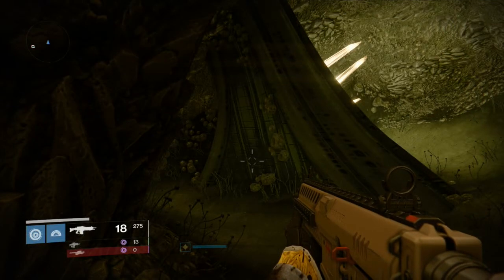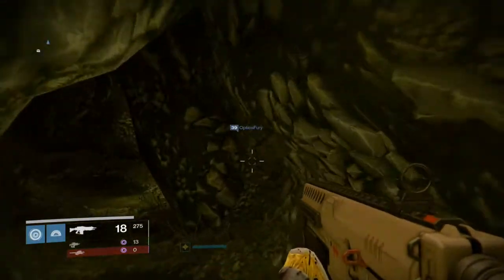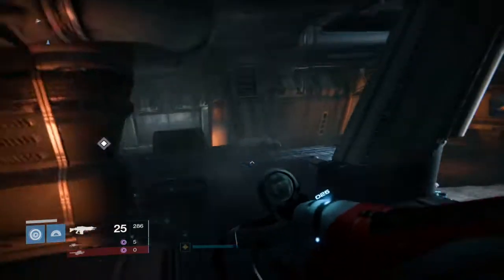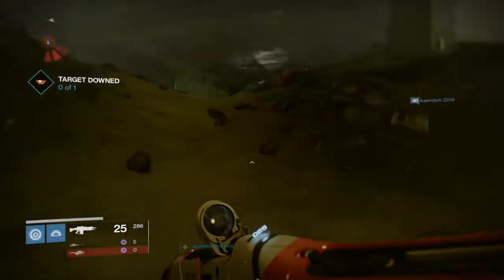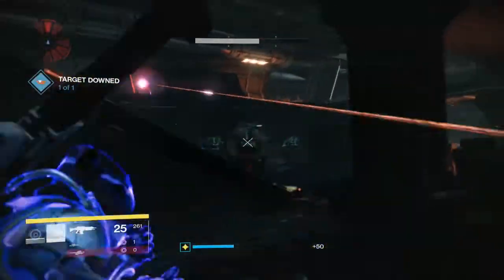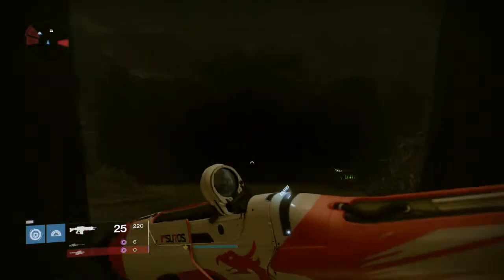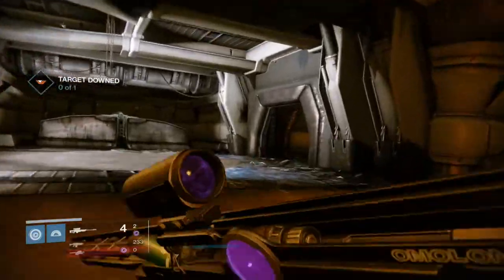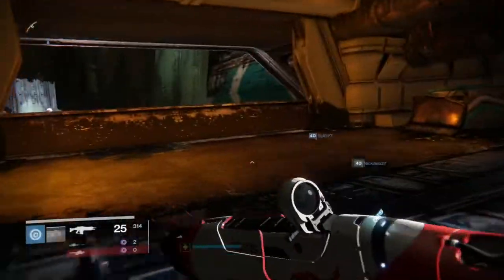Destiny Taken King Quest: Remnants of Darkness Part 5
I will be showing you guys how to complete the Remnants of Darkness quest in this series so that you guys can get some legendary marks to buy some new gear!